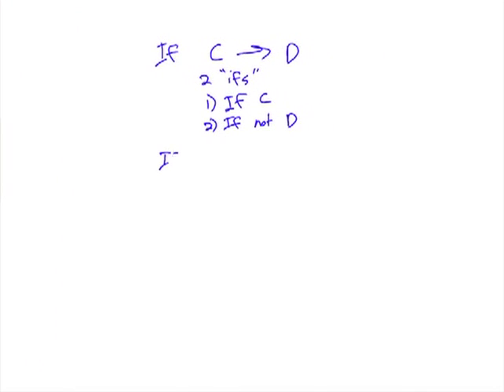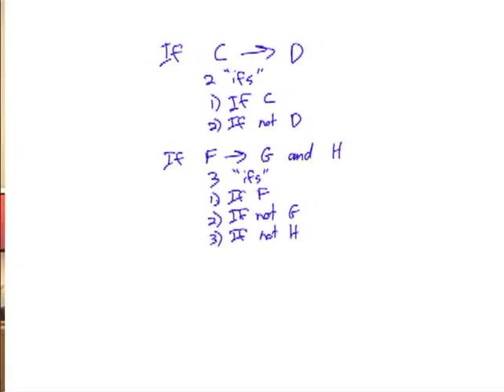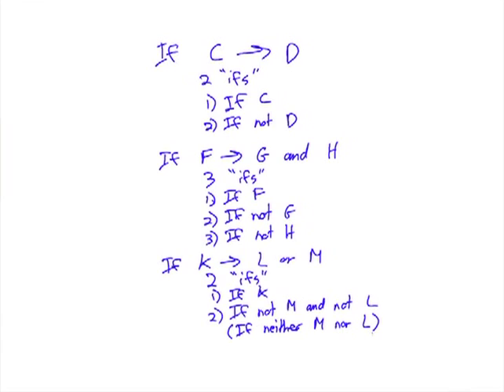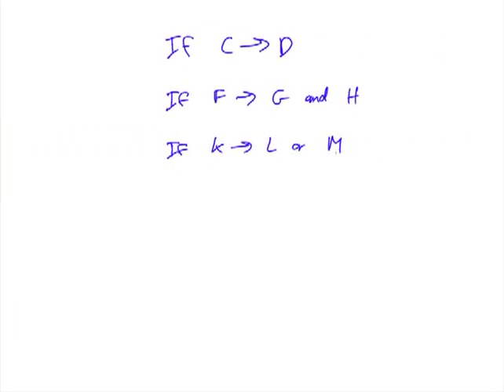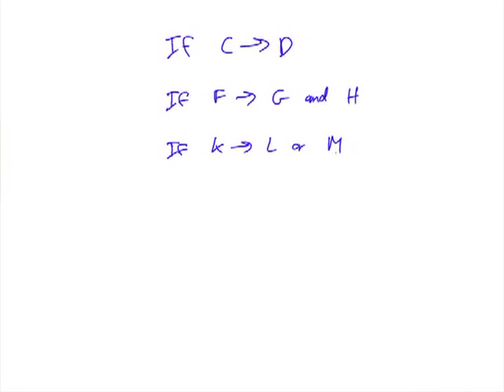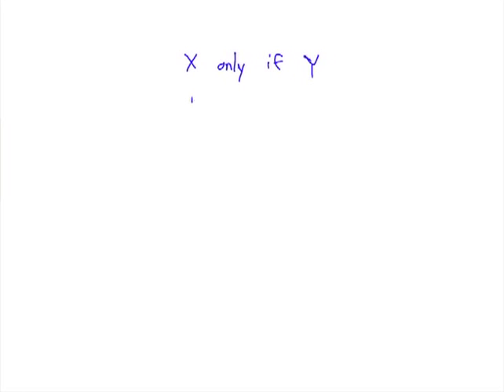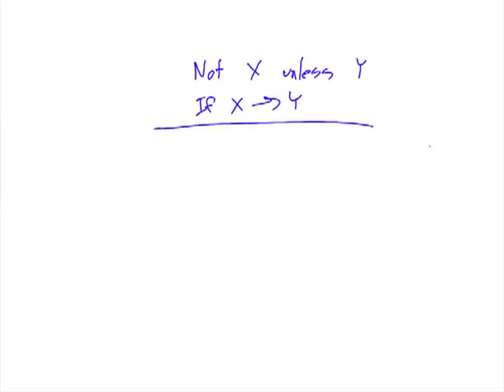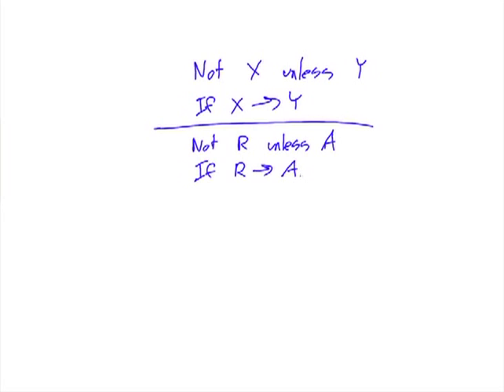LSAT Games DVD Part 3-2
Formal Logic, Part 2 from the LSAT® Games Explained DVD series, available on Amazon.com. Presented by Alex Marcus of TestTrainer.net, who has been successfully training students to take the LSAT since 1999. Produced by TriMark Productions,